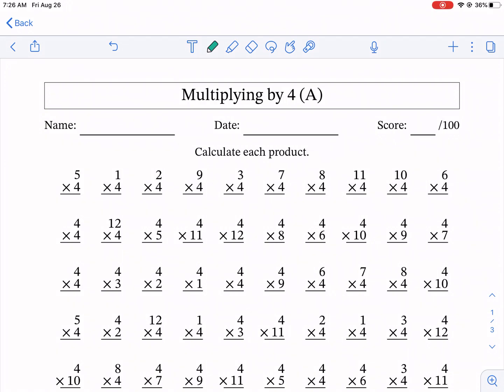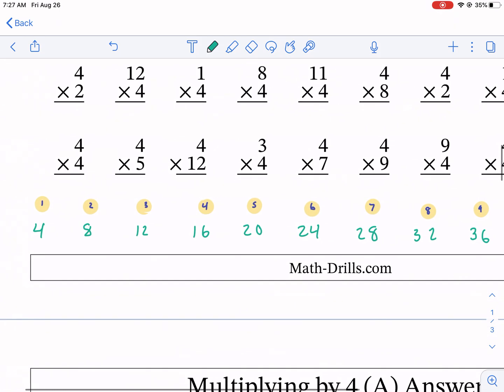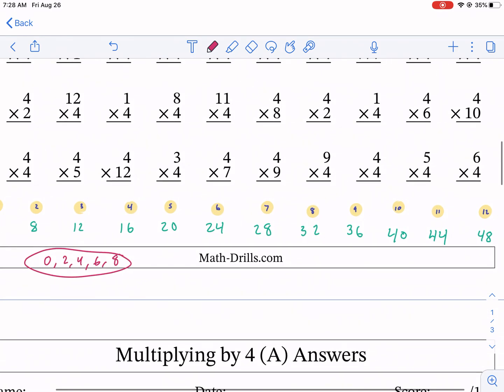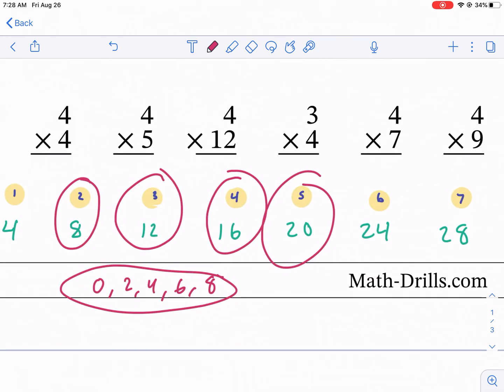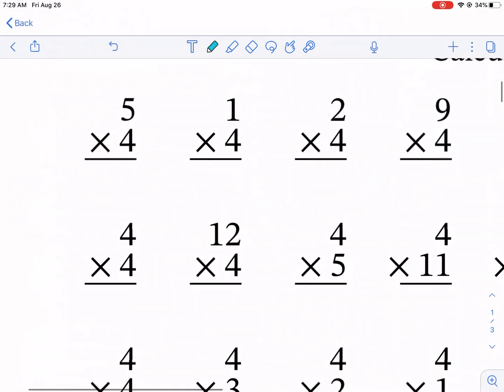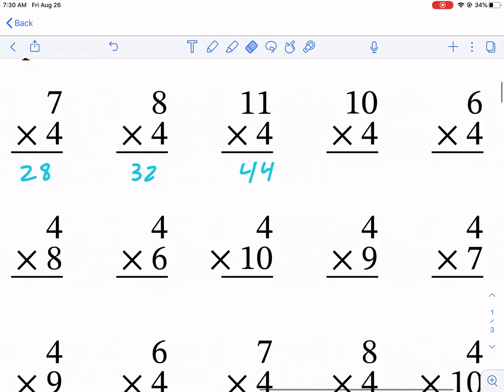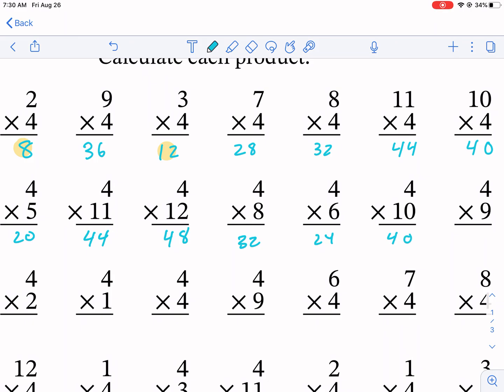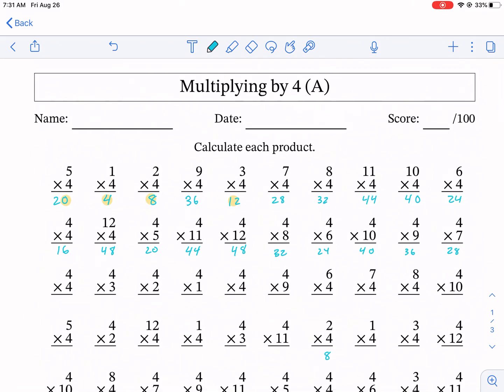Math-Drills: Multiplying by 4